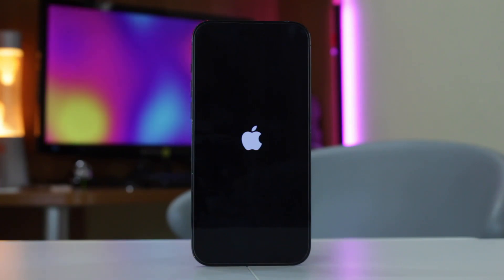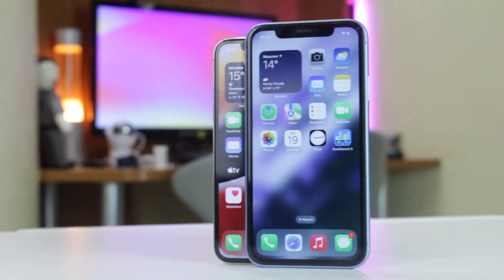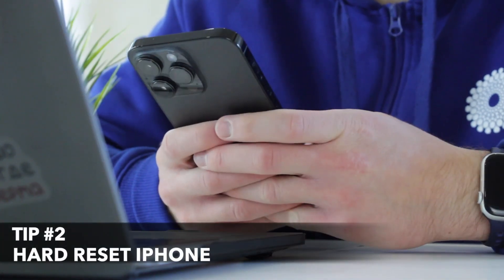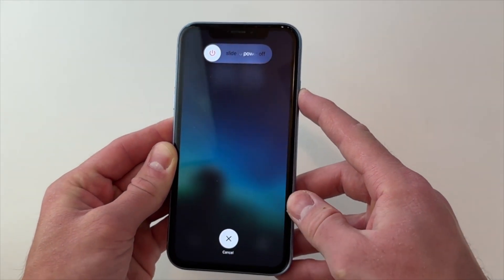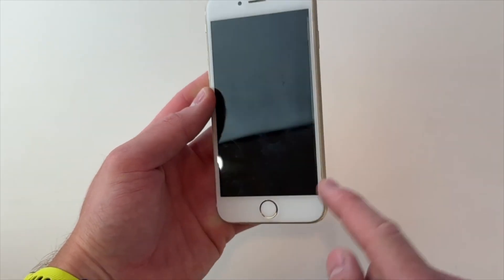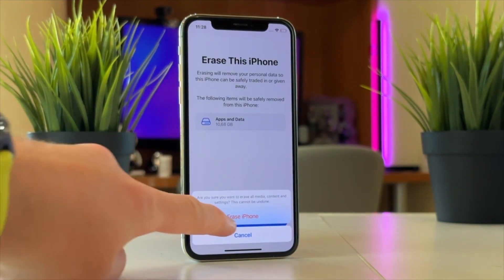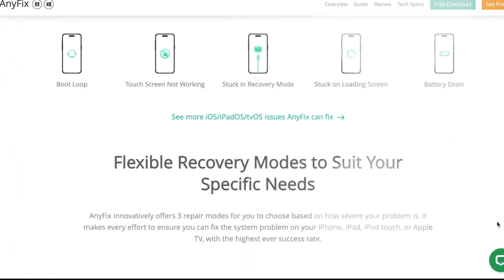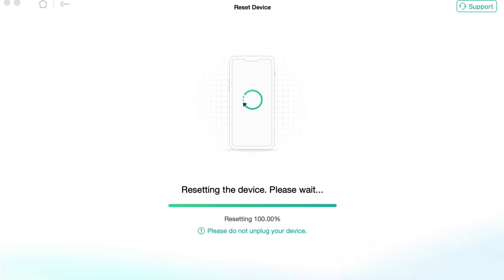How to Hard Reset iPhone 2025 | All iPhone Models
Whether you're dealing with unresponsive apps, frozen screens, or other software glitches, a hard reset can often be the solution. But do you know how to hard reset iPhone? Watch this video now!

In this video, we'll talk about the difference between hard reset iPhone and factory reset iPhone and show you some tips, so please keep watching!
00:00 Intro
00:33 Hard Reset vs. Factory Reset
01:28 Hard Reset iPhone
02:26 Factory Reset iPhone in 2 Ways